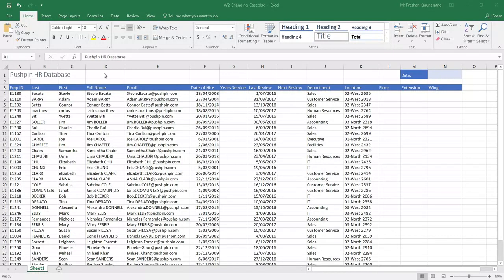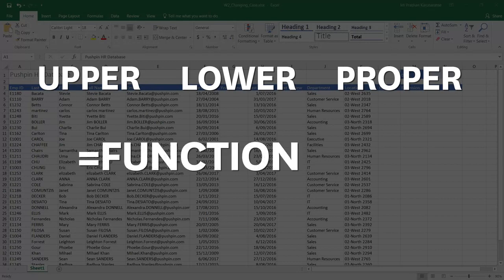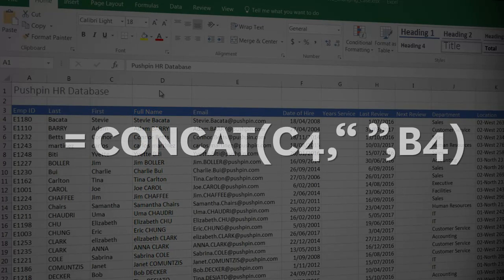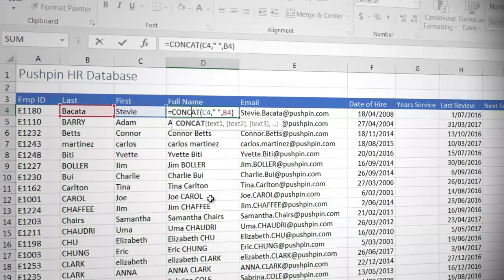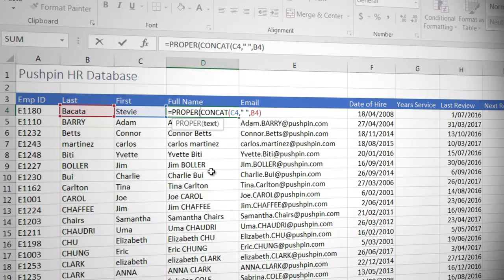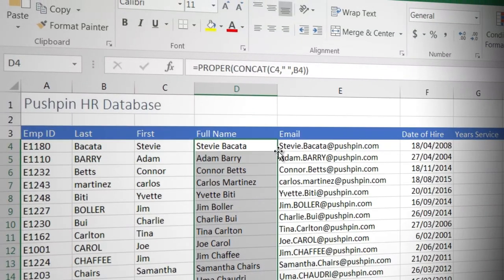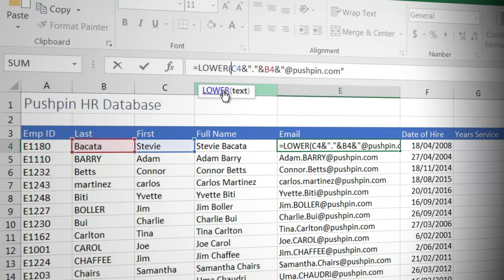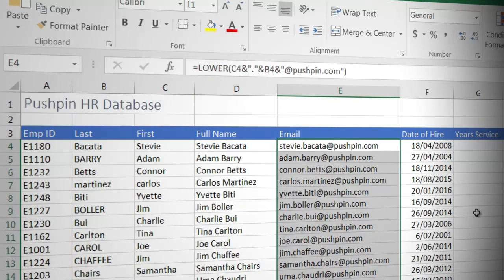9-Changing Text Case UPPER, LOWER, PROPER